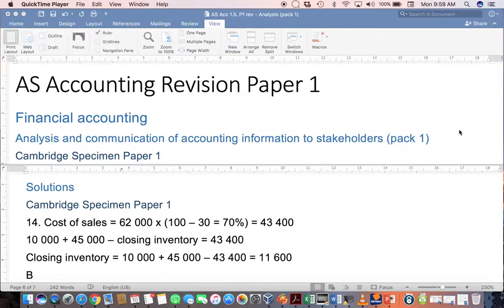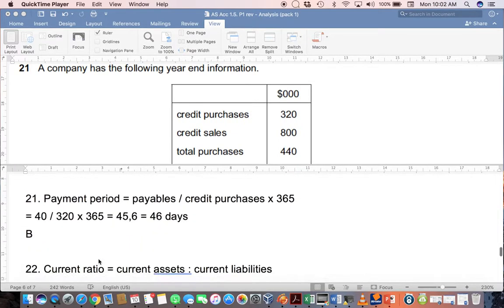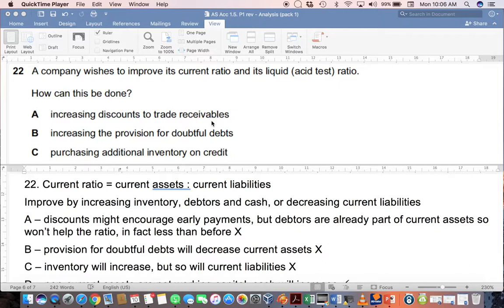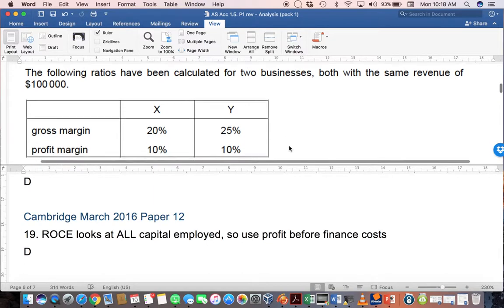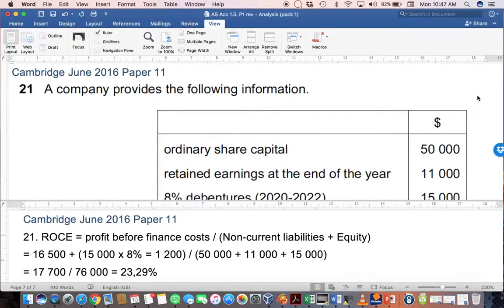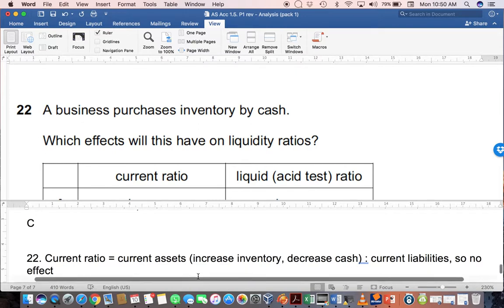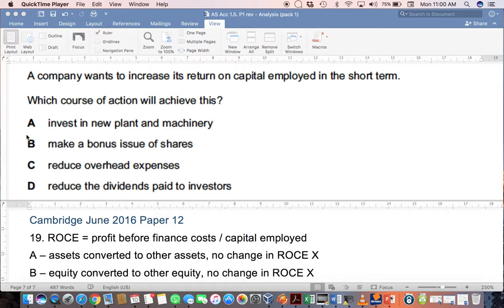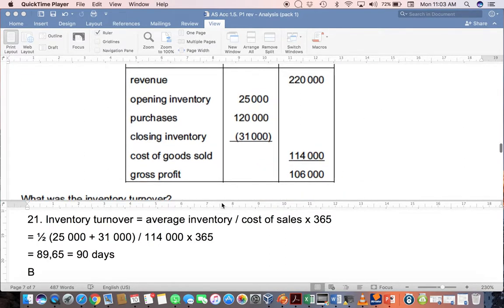AS Acc Analysis MCQ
Multiple choice questions on analysis and interpretation of accounting information from AS level accounting past papers worked through. Need more help? Online lessons can be booked with Barbs